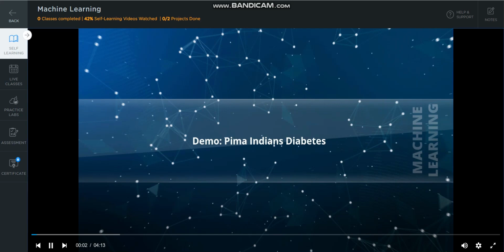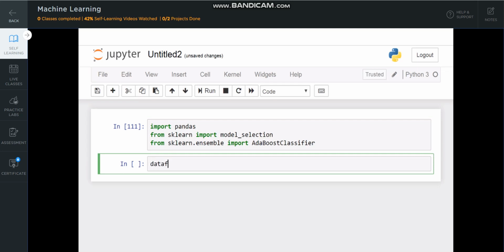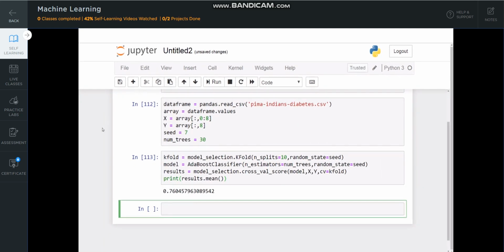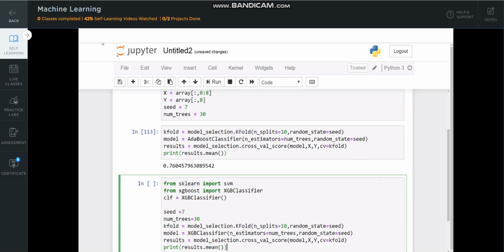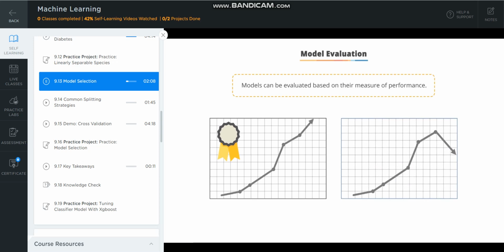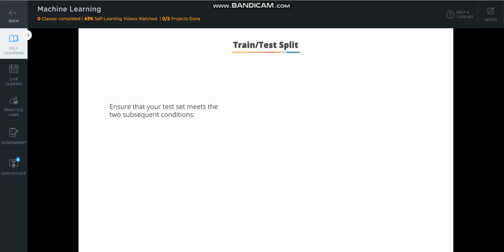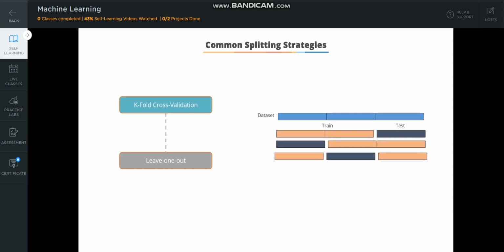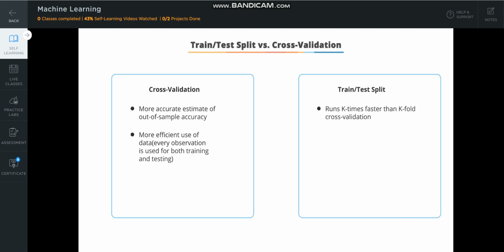Ensemble Learning 5